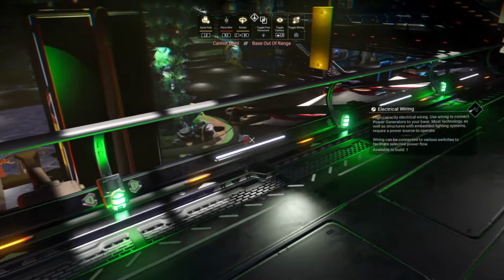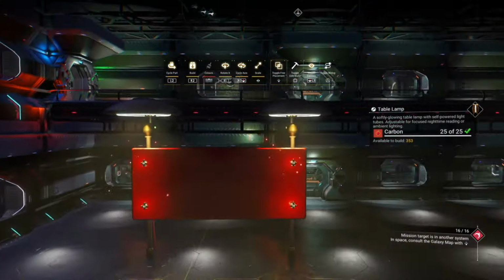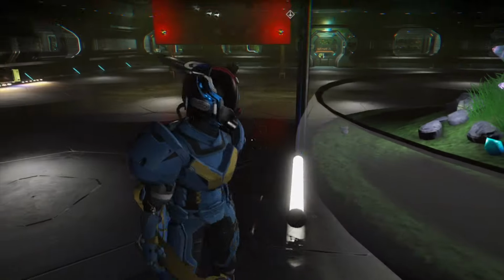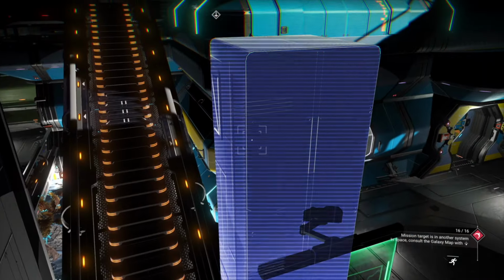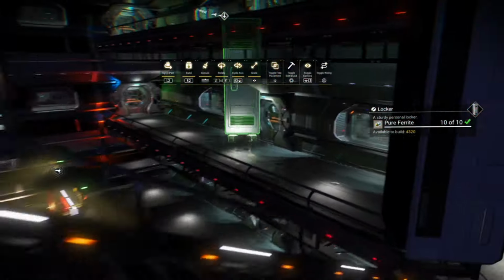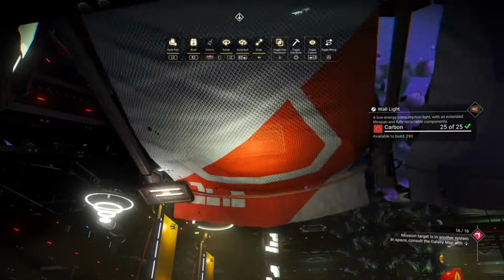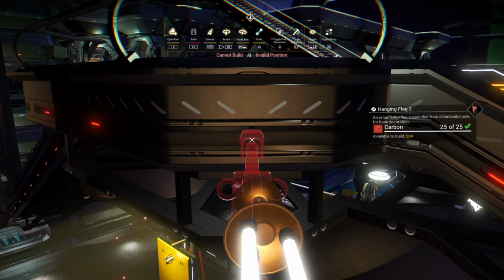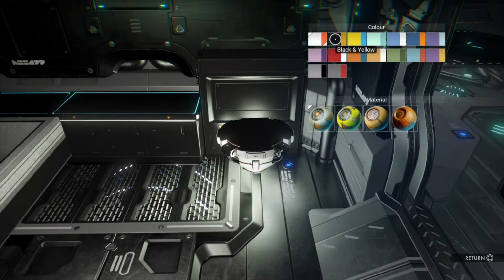Freighter Build Ideas Cyberpunk Freighter Decoration Guide - No Man's Sky 2024 - NMS Scottish Rod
Freighter Build Ideas Cyberpunk Freighter Decoration Guide
No Man's Sky Update 2024 - NMS Scottish Rod

Rod 😀

Timestamps
0:00 Freighter Base Tour
1:15 Pill Light Pallet
1:56 Billboard Lighting
6:50 Freighter Garden & Computer Screens
13:10 Free Standing Illuminated Sign
13:48 Awning
14:39 Lighting The Freighter
16:10 Lighting Hanging Flags
17:06 Luxury Bathroom